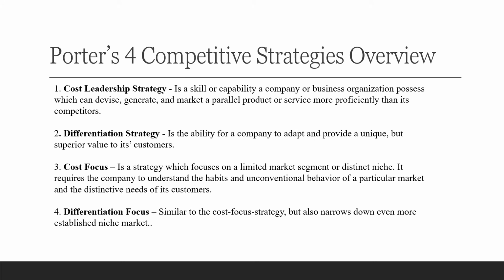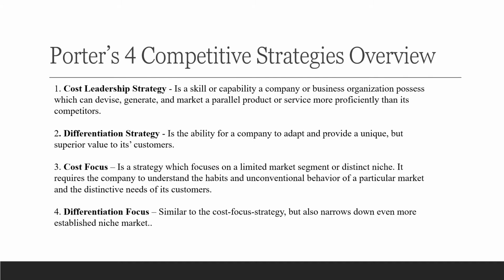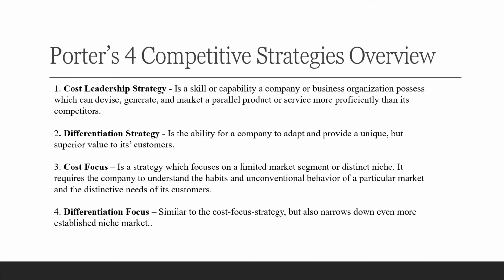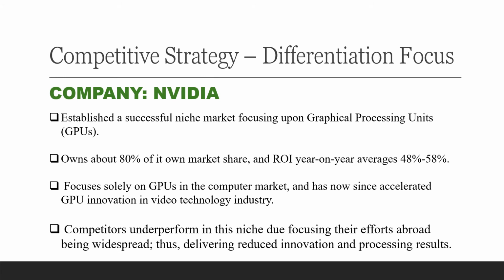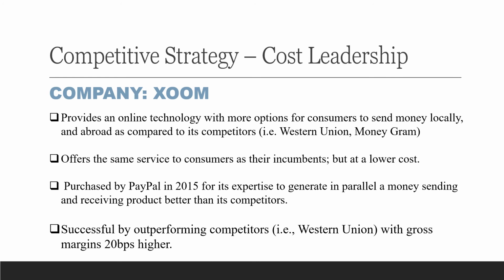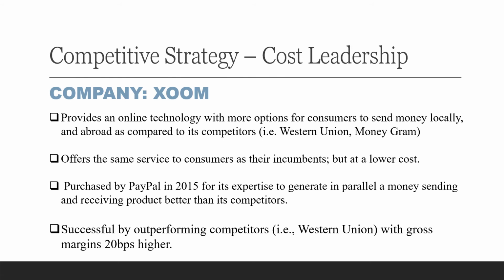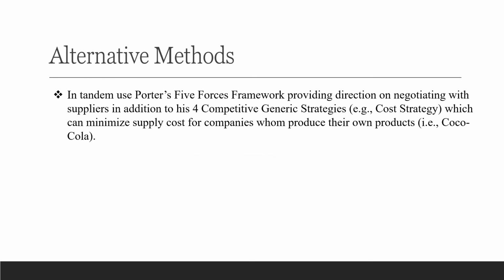Porter's Competitive Strategies